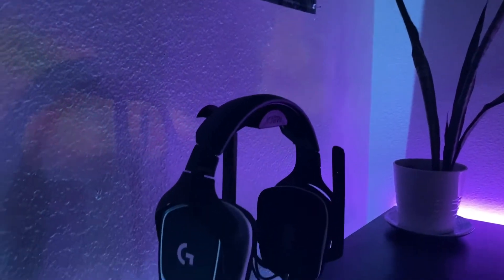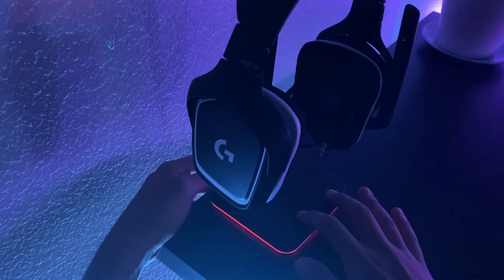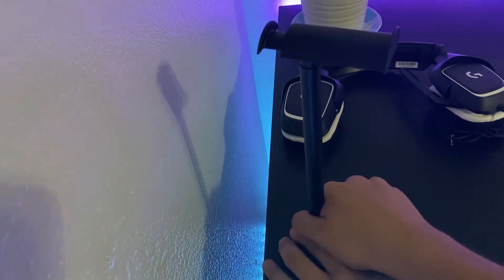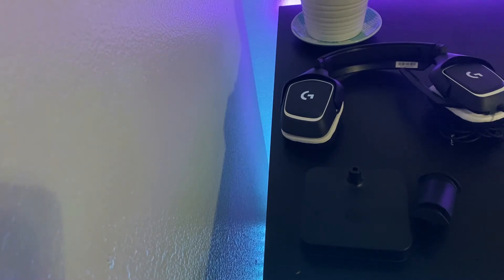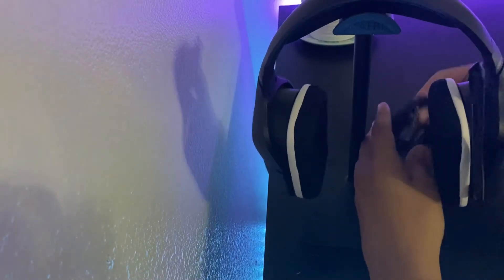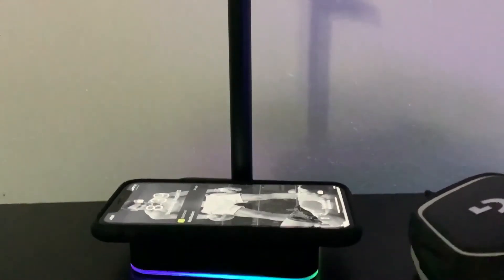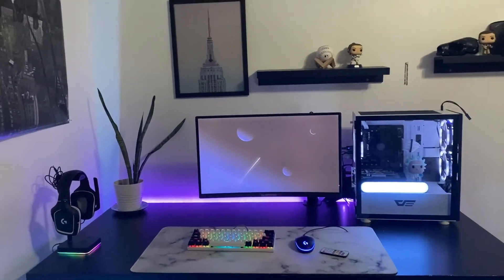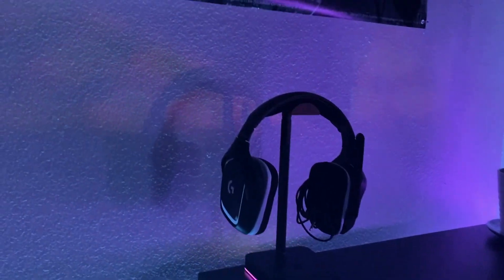The $20 headset stand Review